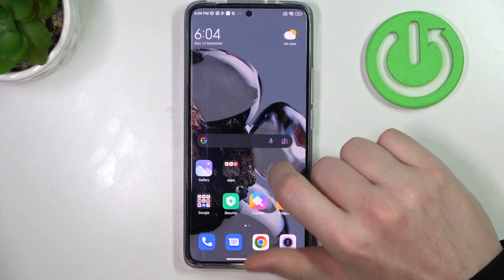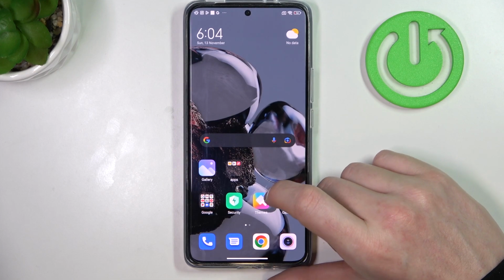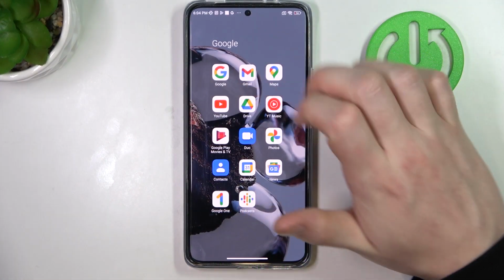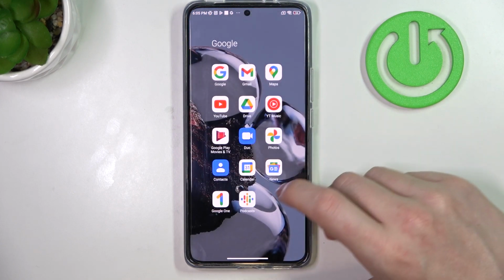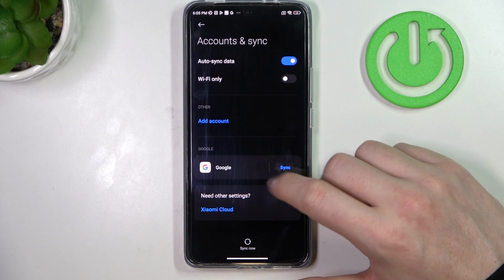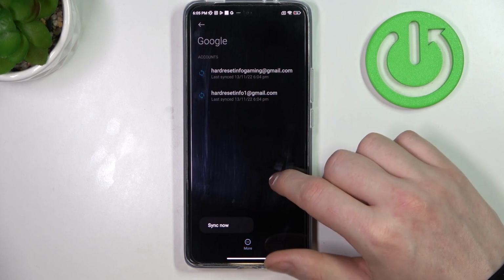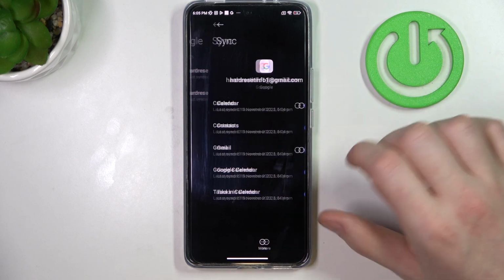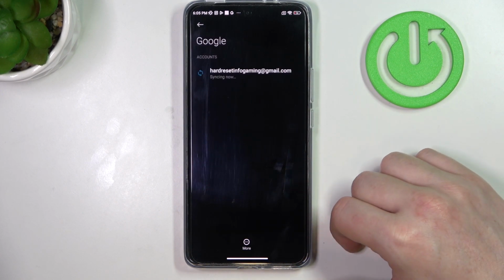How to Remove Gmail Account in XIAOMI 12T – Gmail Management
If you’d like to learn how to remove Gmail account from your XIAOMI 12T, then let us show you how to do it! In this video we would like to show you how easily you can find proper section, which will allow you to easily remove the Gmail account within few clicks. So let’s follow all shown steps and successfully remove Gmail account.

How to log out Gmail in XIAOMI 12T? How to turn off Gmail in XIAOMI 12T? How to delete Gmail in XIAOMI 12T? How to disable Gmail in XIAOMI 12T? How to remove Gmail in from XIAOMI 12T? How to sign out from Gmail in XIAOMI 12T?